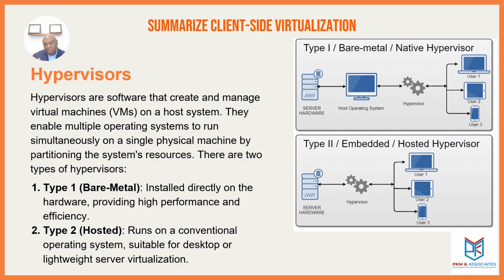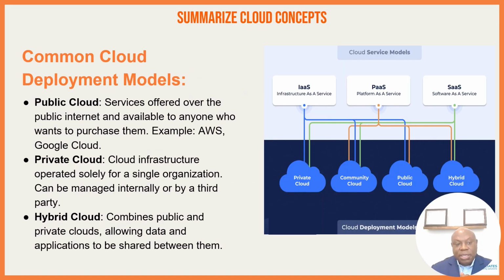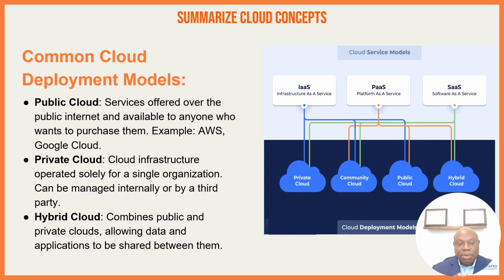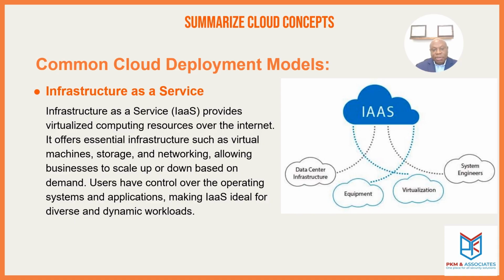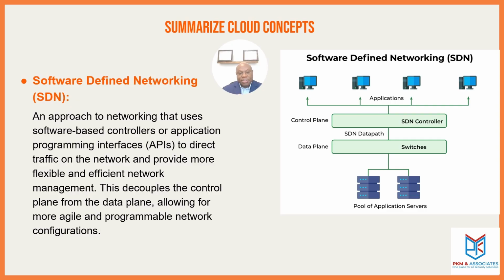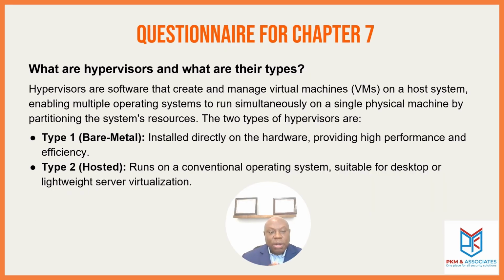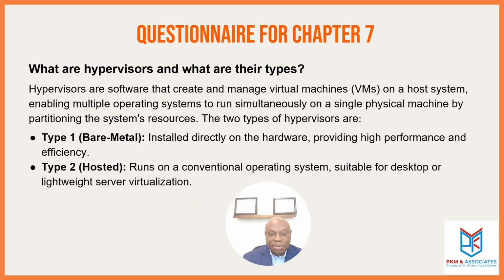Chapter 7: Virtualization & Cloud Computing Explained | CompTIA A+ Training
Welcome to Chapter 7: Virtualization & Cloud Computing of the CompTIA A+ Training Course, presented by Dr. Paul Morrison from PKM Associates. 🚀

This lesson covers virtualization, cloud services, hypervisors, and system resources — essential knowledge for the CompTIA A+ Certification (220-1101 / 220-1102) exam and for real-world IT troubleshooting.

👉 In this video, you’ll learn:

What is virtualization and how it works
The role of cloud computing in IT infrastructure
Key concepts: hypervisors, storage, servers, and networks
Managing users, applications, and security in virtual systems
Real-world examples of virtualization in IT support

💡 Why does this chapter matter?
Virtualization and cloud technologies are at the heart of modern IT systems. Mastering these topics not only helps you pass the CompTIA A+ exam but also prepares you for careers in system administration, cloud support, and IT infrastructure management.

📌 Course Roadmap with PKM Associates:

Chapter 1: Introduction to CompTIA A+
Chapter 2: Hardware & System Components
Chapter 3: Networking & Troubleshooting Basics
Chapter 4: Networking Devices, Cables & Security
Chapter 5: TCP/IP, DNS & Internet Basics
Chapter 6: Servers, Web Services & Protocols
Chapter 7: Virtualization & Cloud Computing (this video)

✨ Learn step by step, build confidence, and get exam-ready for the CompTIA A+ Certification!